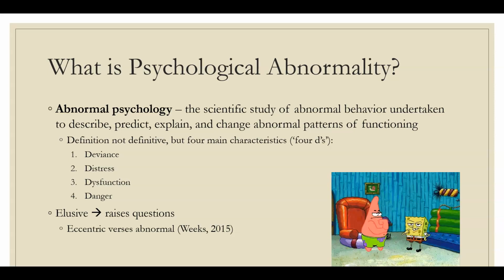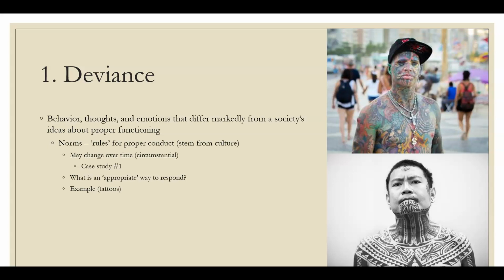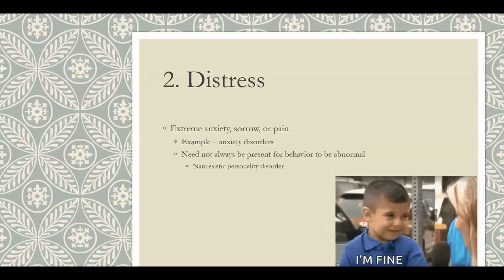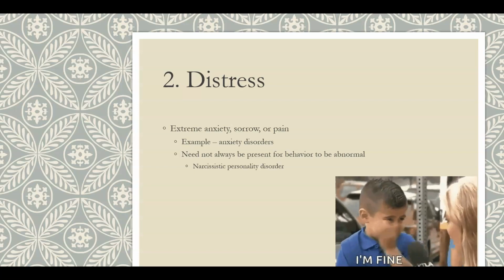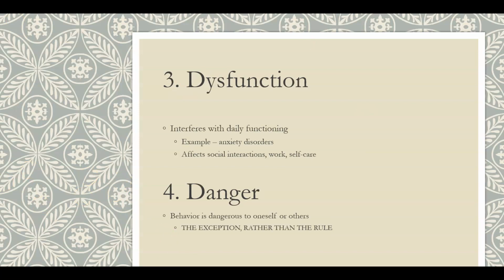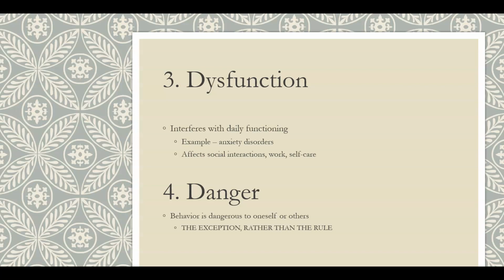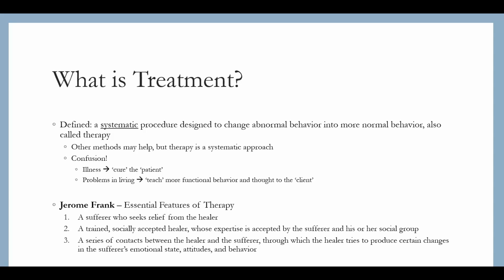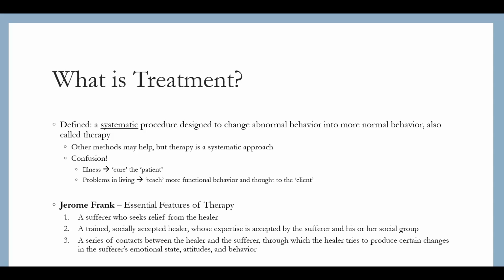281_CH1_PT2